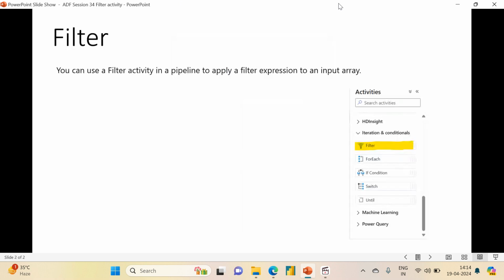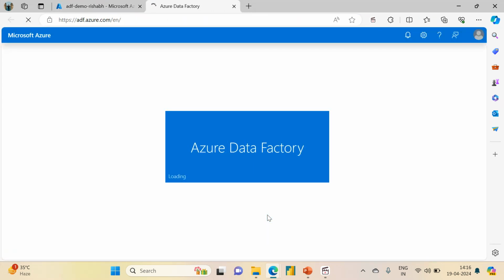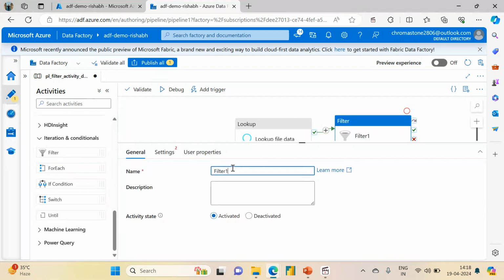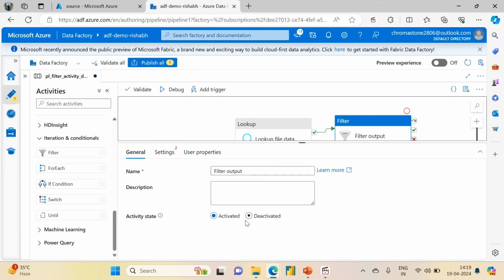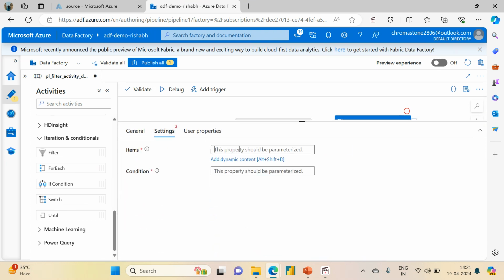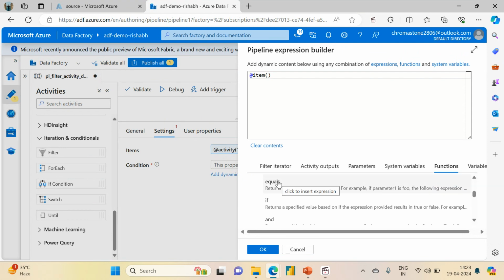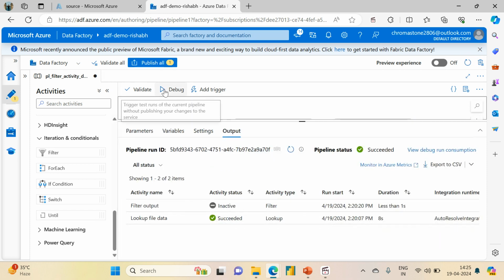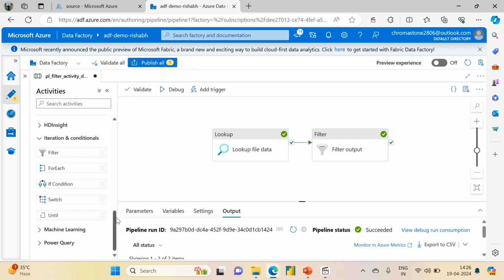36. ADF Session 34 Filter activity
Learn how to use filter activity in an Azure Data Factory pipeline. This video provides a simple hands-on with detailed explanation of filter activity.